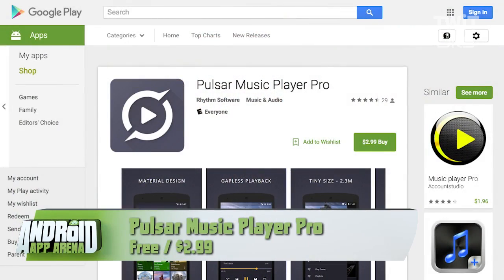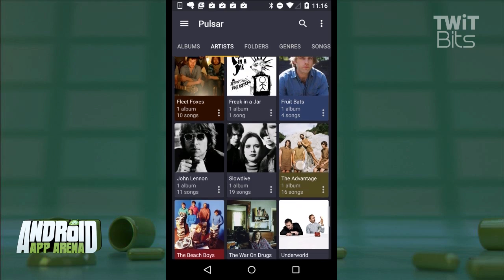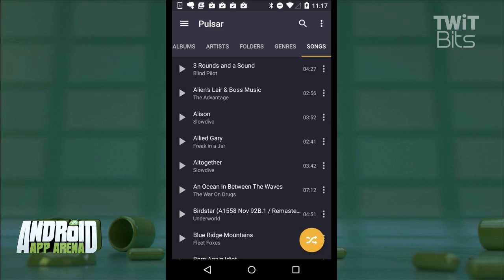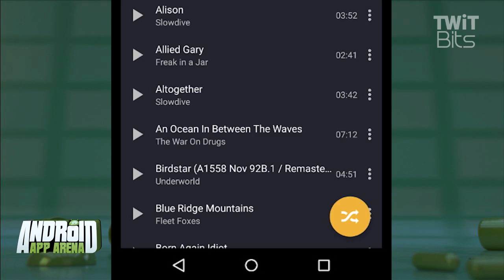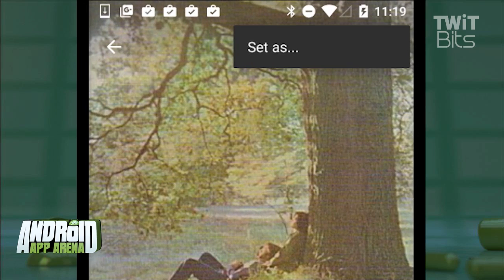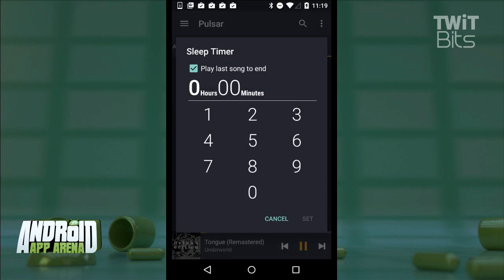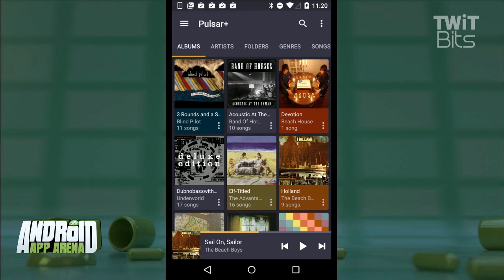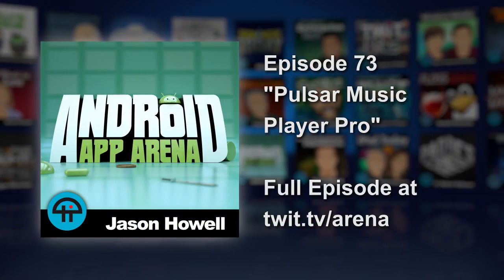Pulsar Music Player Pro: Android App Arena 73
Jason Howell shows off Pulsar Music Player Pro for Android.